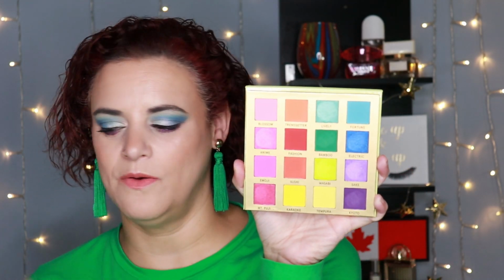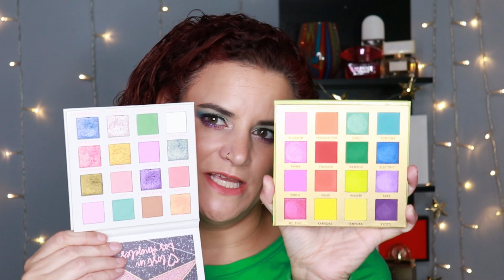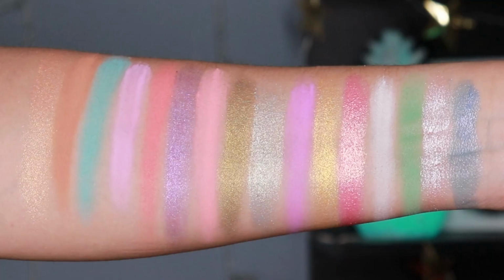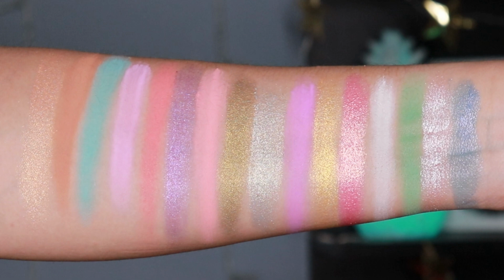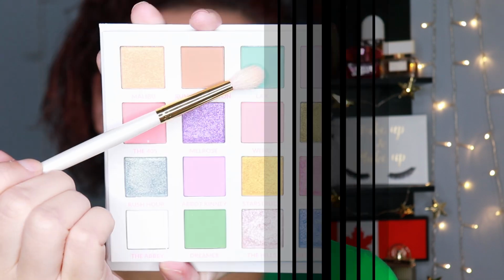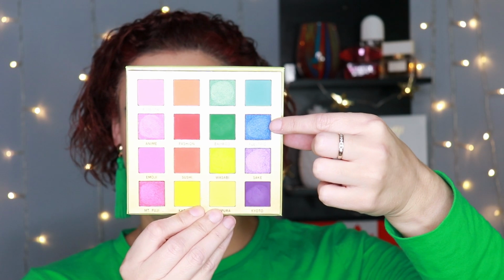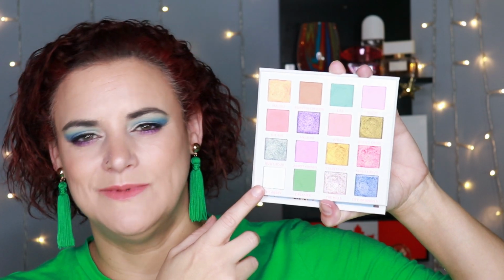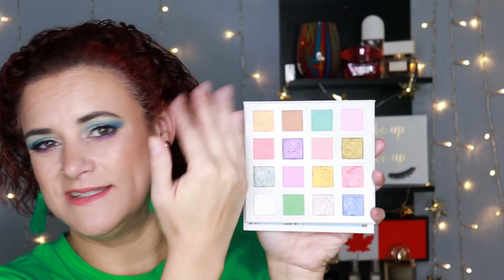BH COSMETICS | LOST IN LOS ANGELES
Today I'm sharing my thoughts on the new Lost in Los Angeles palette from BH Cosmetics.

Is this one on your radar? What are your thoughts on the colour story?

Clionadh Cosmetics: KARA10 to save 10% on non-stained glass items

SNAIL MAIL:
620 Veterans Drive, Box 32
Barrie, Ontario L4N 9J4

For reference:
Age: 40
Skin type: normal
Mac shade: NC20